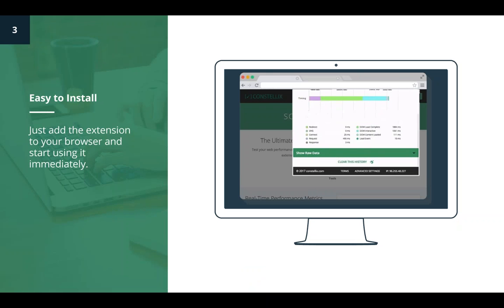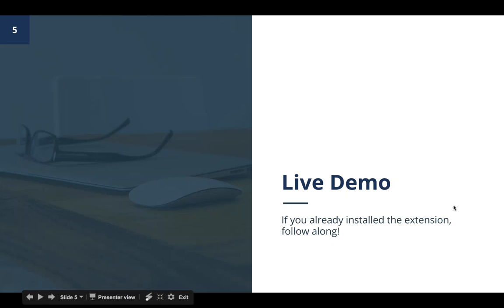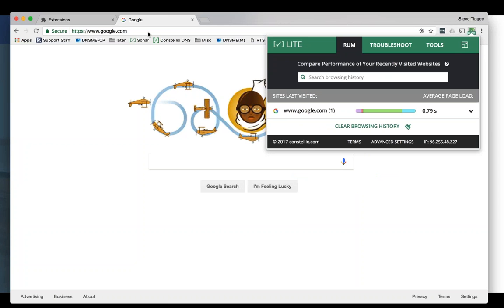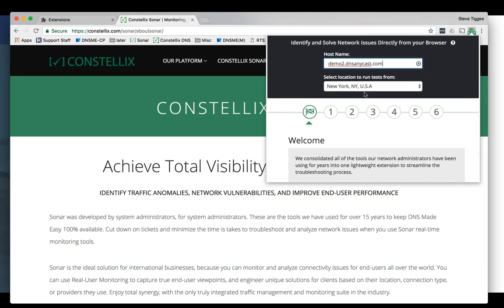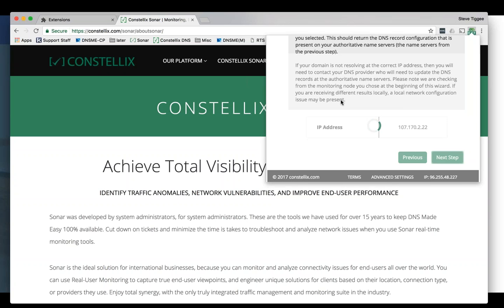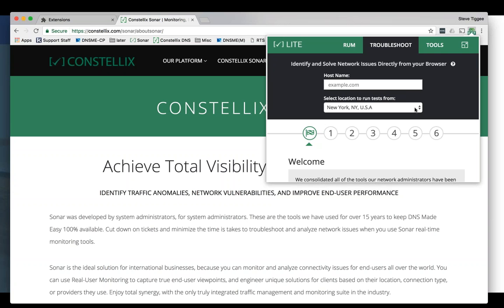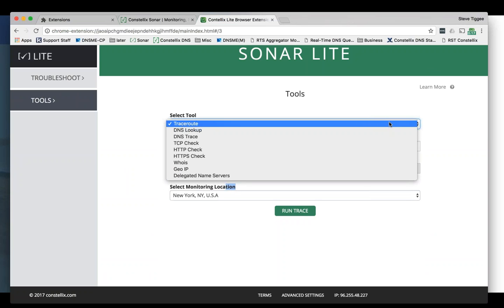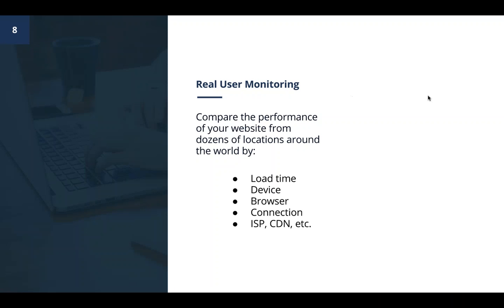Introducing Sonar Lite Chrome Extension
Recorded from the 1/26/2017 webinar.

In this webinar, attendees will learn insider tips and tricks on how to use the information from the extension to improve your network and website performance.

What You'll Learn:
- Common network issues and how to find them
- Troubleshoot like a pro
- Debuggers toolbox
- Web performance 101
- Prevention and early detection

Before the webinar, we recommend that you install the extension and familiarize yourself with it.

Who Should Attend:
- Network engineers
- Sys admins
- Web developers
- CTO's and CIO's
- DevOps